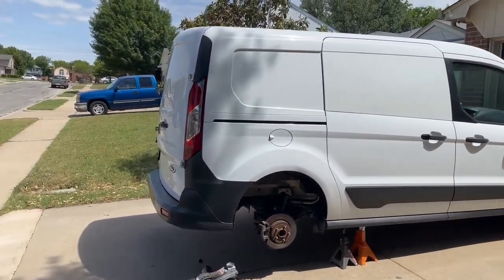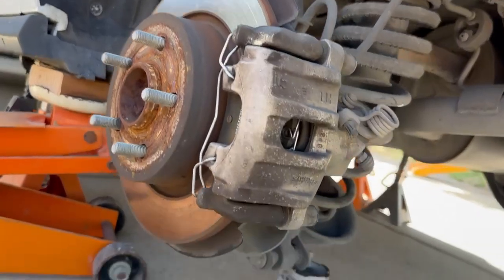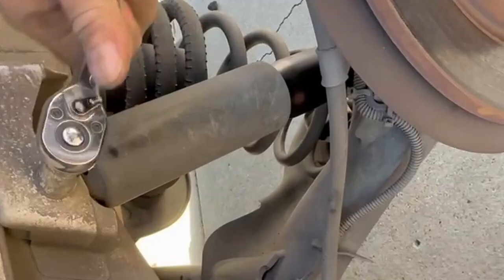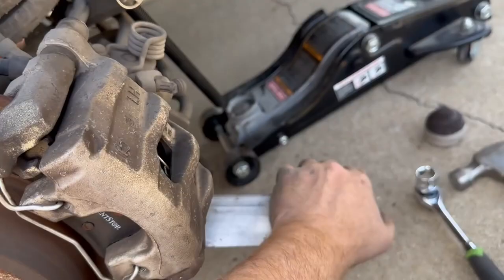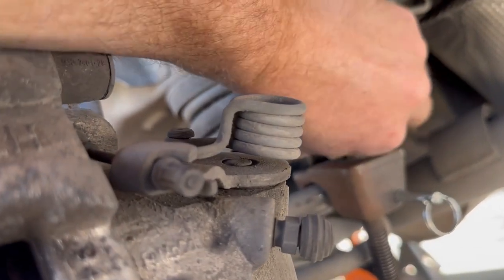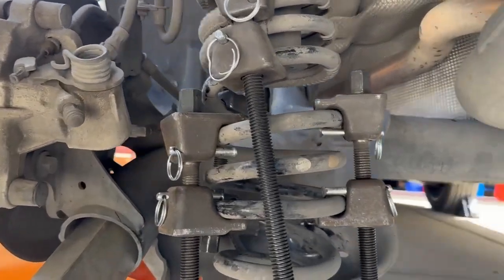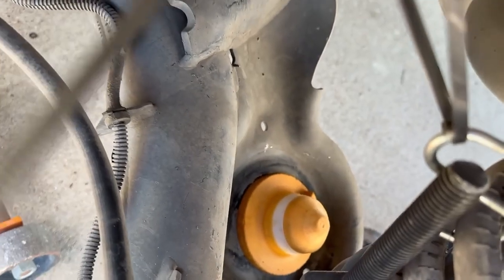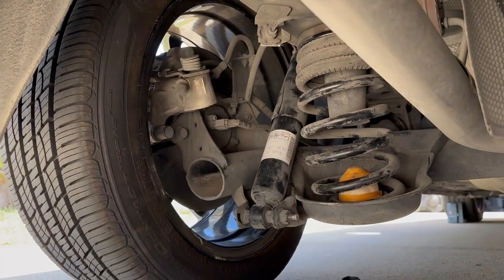Replace Springs on 2015 Ford Transit Connect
This video shows how I replaced my rear springs and bump stops on a 2015 Ford Transit Connect. Its really just some tips I found while replacing my bump stops I found useful. I am not a professional mechanic please refer to the Ford service manual for the proper procedure.